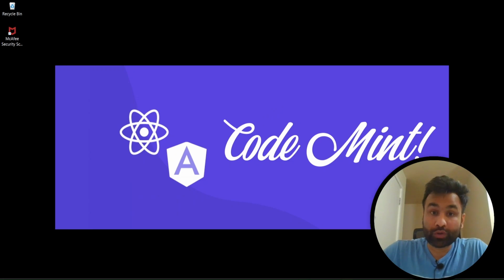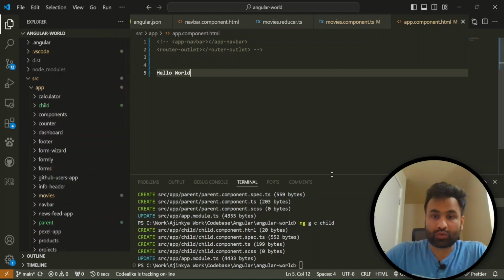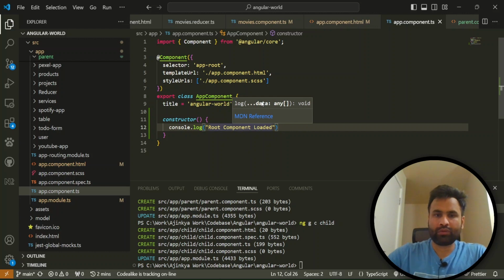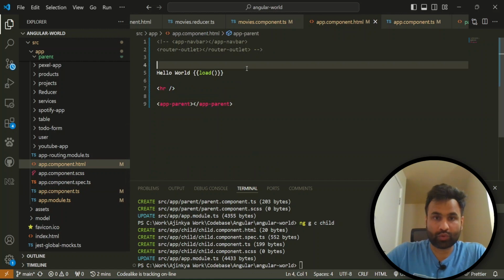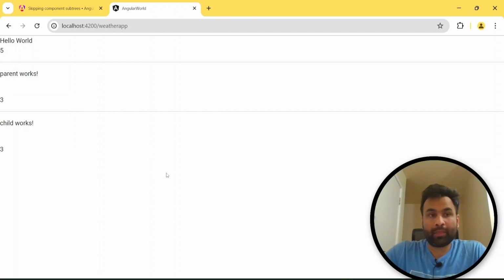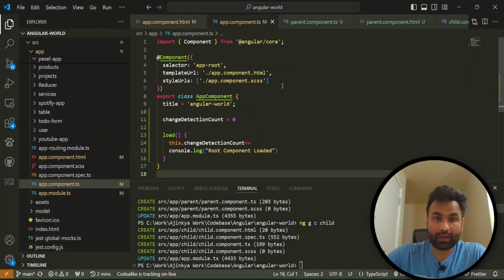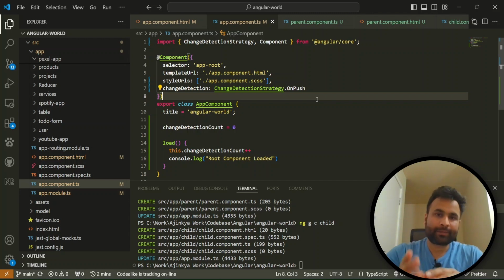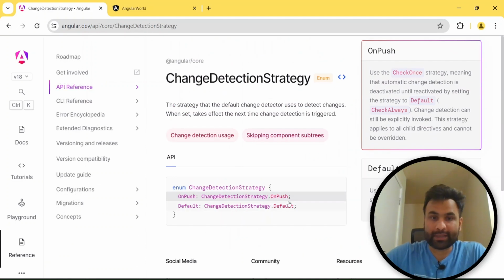Change Detection Strategy in Angular Part 1